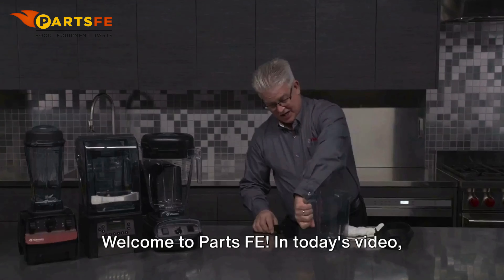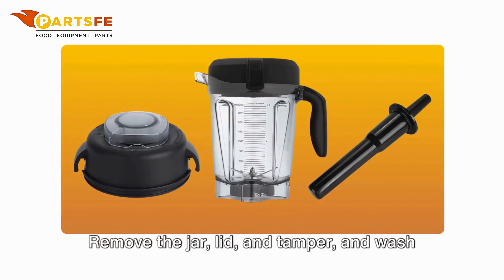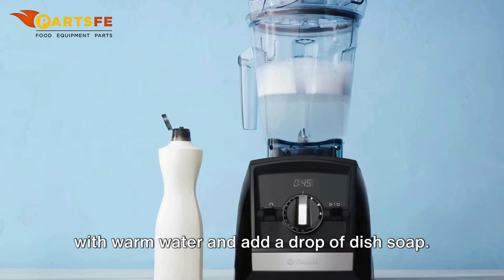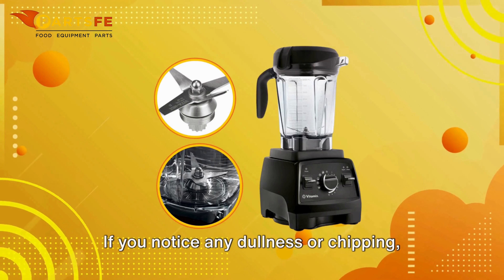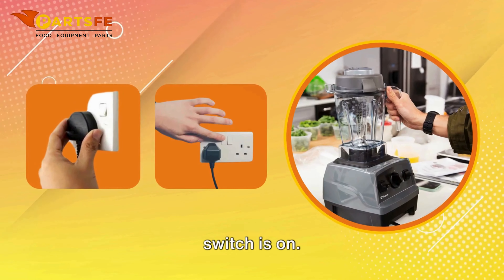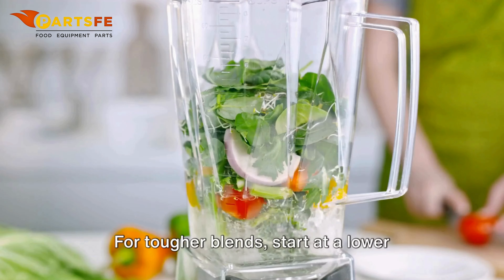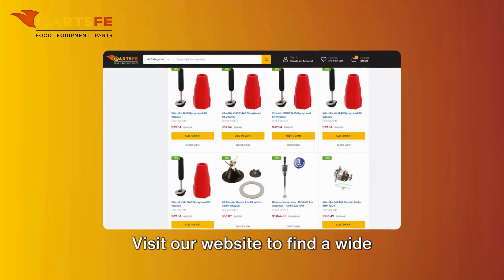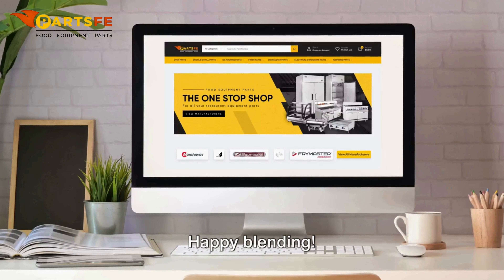Vitamix Blender Maintenance and Troubleshooting Guide | PartsFe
PartsFe provides high-quality restaurant kitchen equipment parts and accessories.

In this comprehensive Vitamix Blender Maintenance and Troubleshooting Guide, you will learn easy tips to keep your blender running smoothly. Whether you are dealing with blending issues, leaks, or strange noises, this video covers it all. By following the simple steps outlined here, you can ensure your Vitamix blender stays in top condition for years to come. Watch now to troubleshoot and maintain your blender like a pro!

PartsFe is your one-stop shop for all your commercial kitchen equipment parts needs.